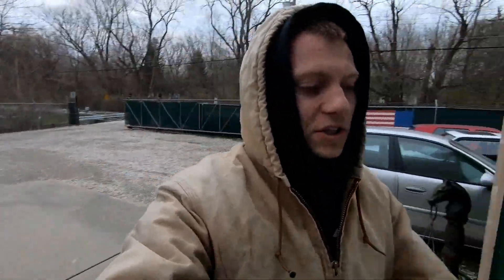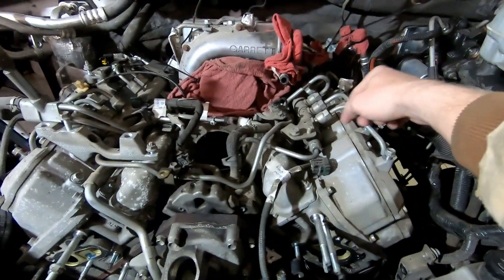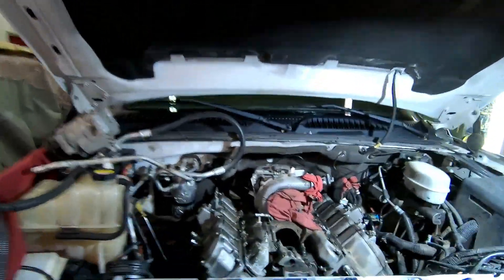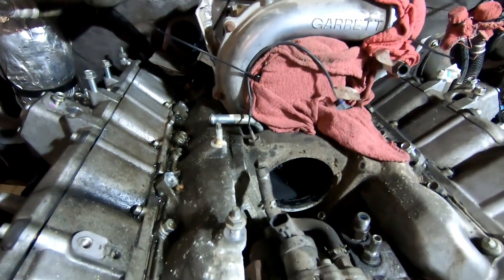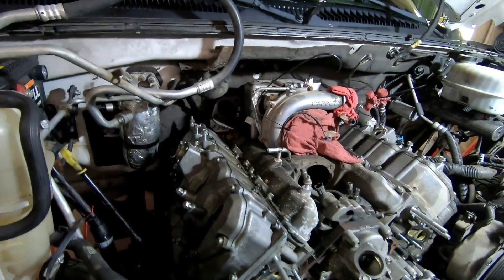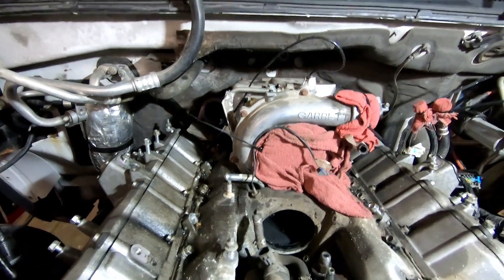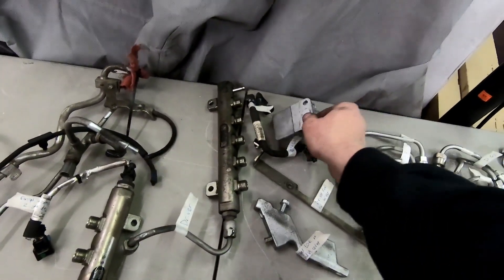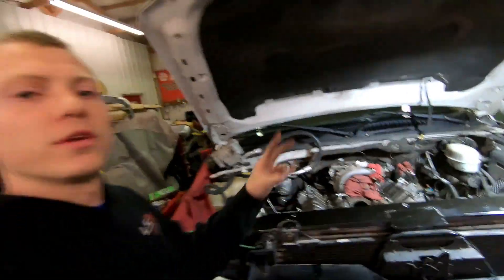DURAMAX ENGINE TEAR DOWN day 1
Disassembling the duramax in preparation for headgaskets.